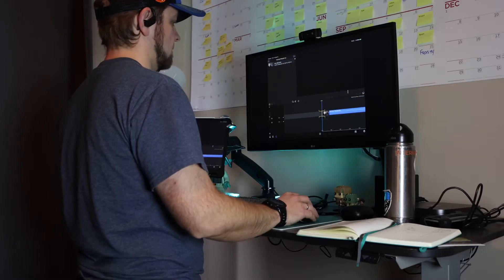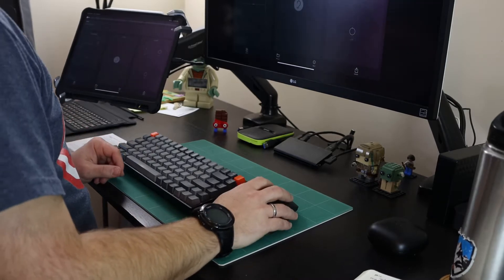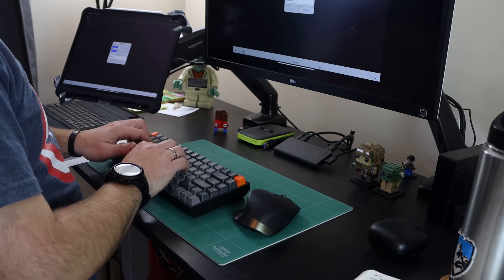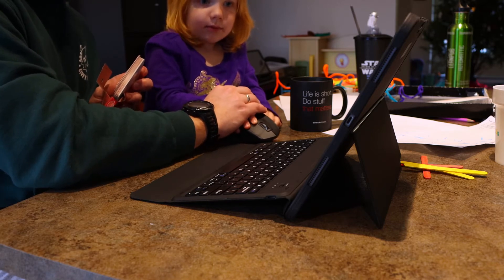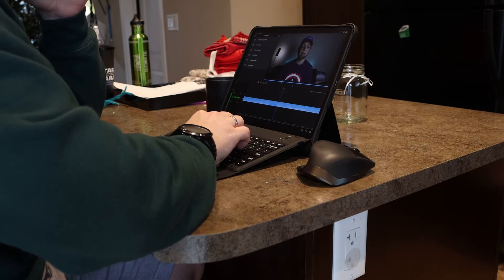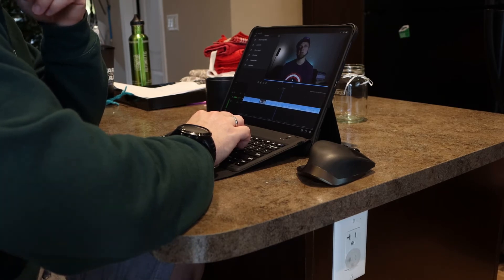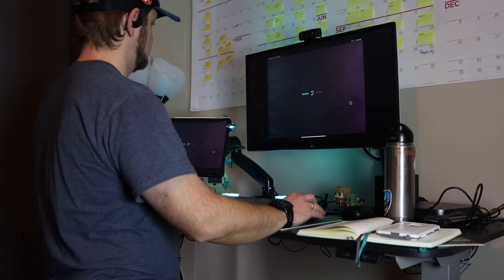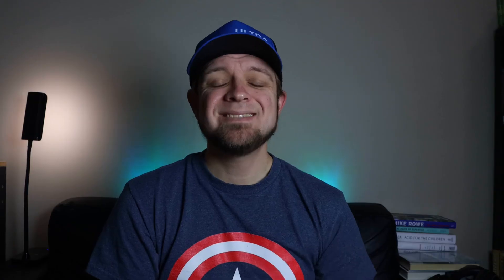iPadOS Mouse Support - I was wrong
I thought iPadOS mouse support was terrible, boy was I wrong.

## Links

## My Gear